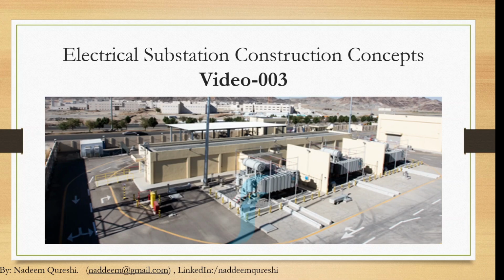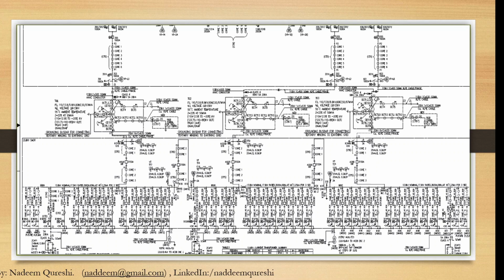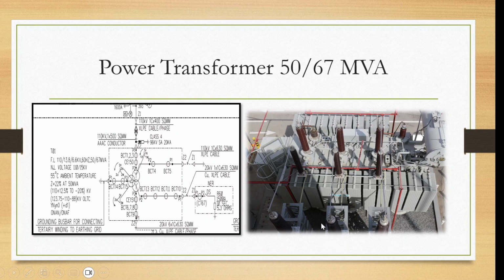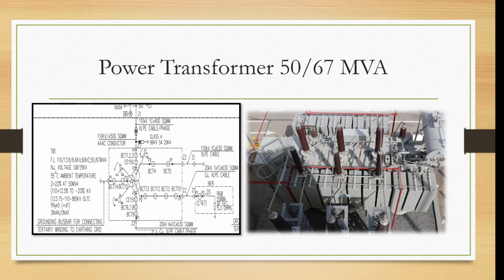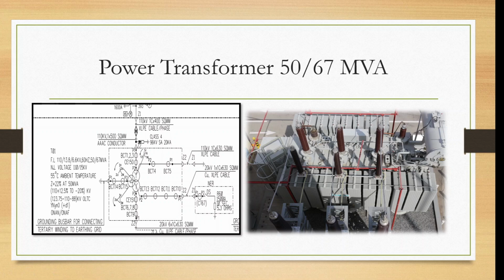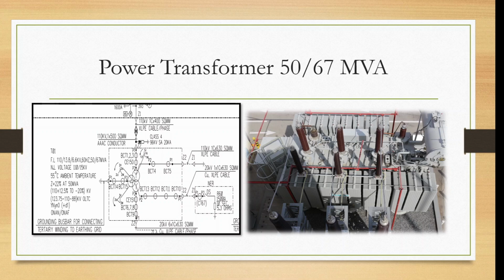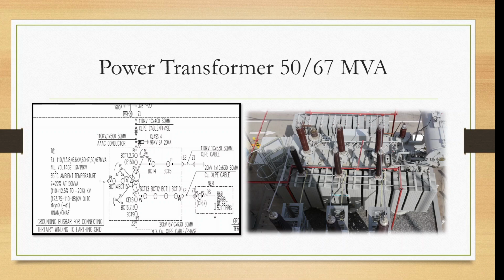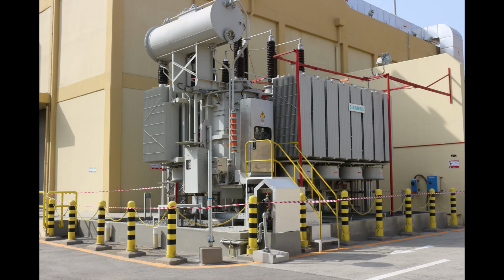Power Tansformer from SLD to actual Electrical Substation Concepts - Video [ 003]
This video covers the Power Transformer in Details. and remaining Portion of SLD for Substation consturction project.